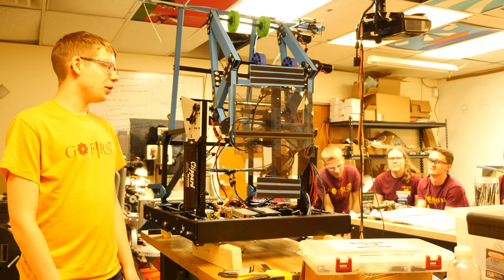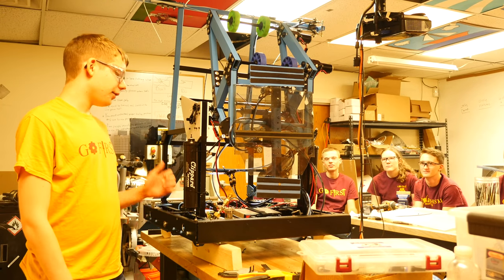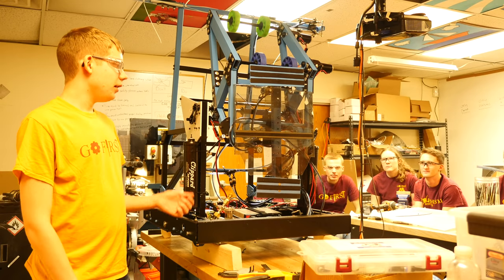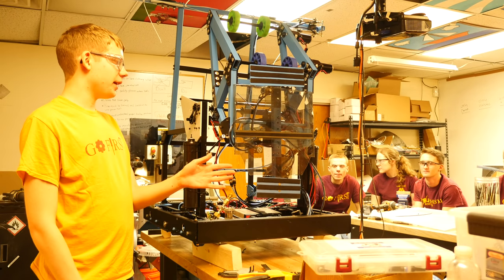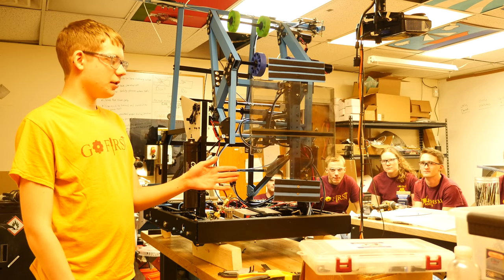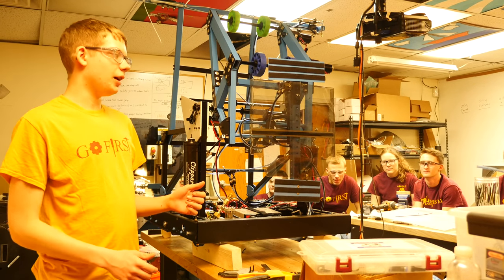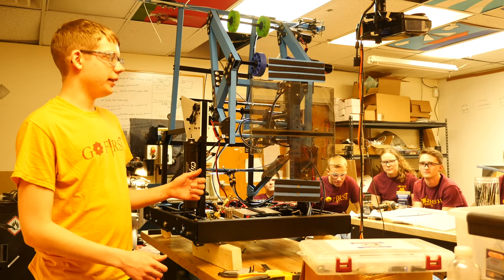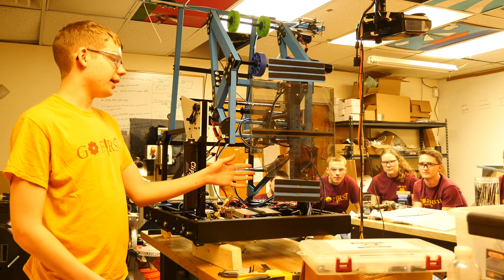Ri3D 2019 - Final Robot Testing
The initial testing of the fully-assembled robot!